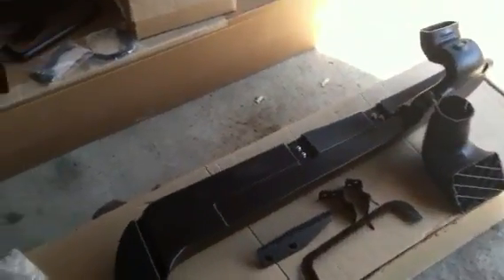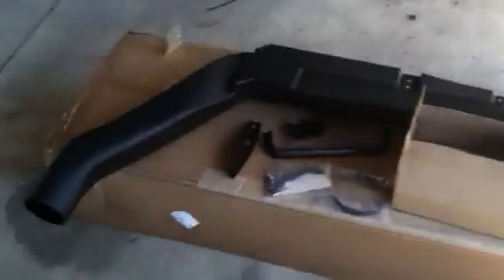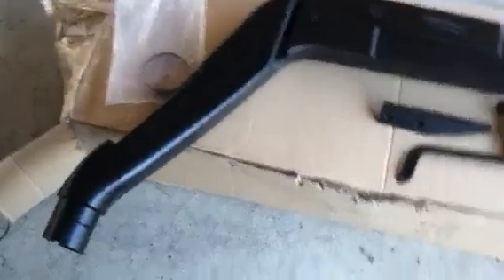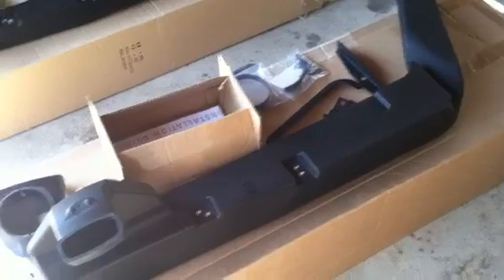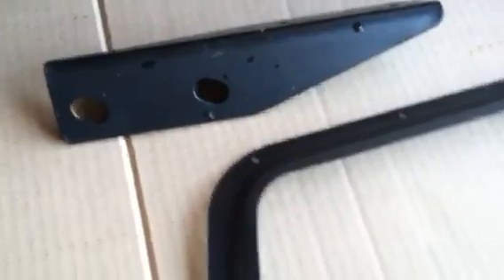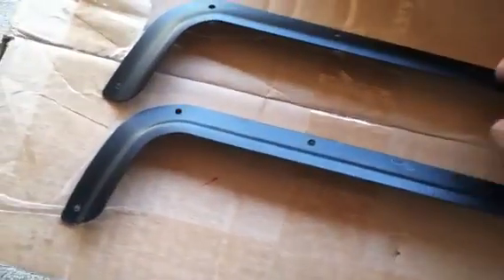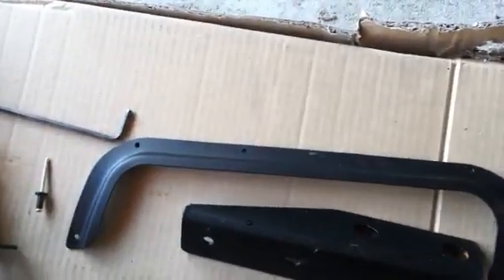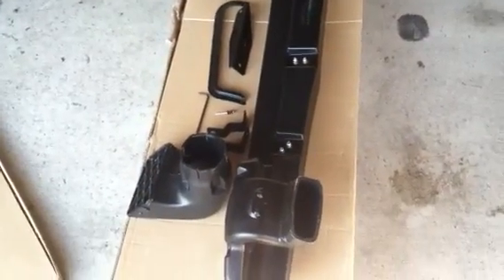2011 jk wrangler snorkel -AEV vs chinese ebay knockoff side by side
detailed side by side look at why the AEV is so much better